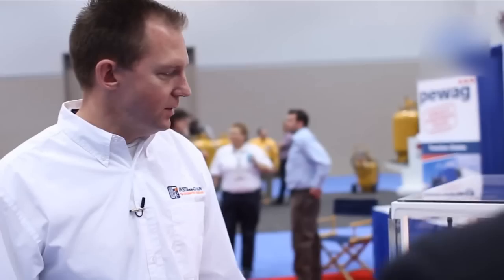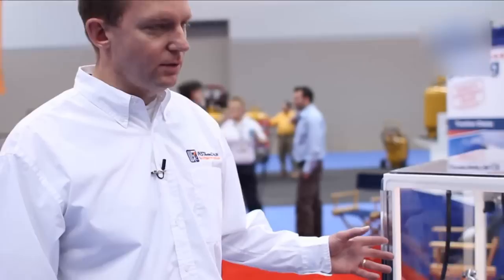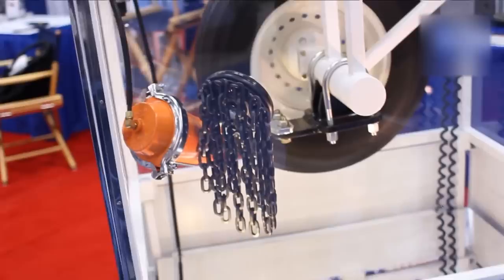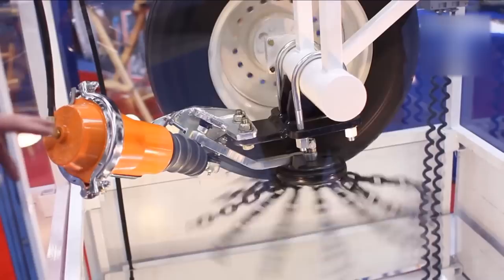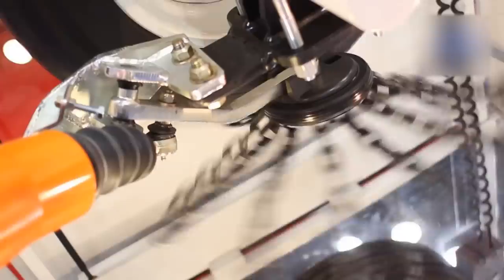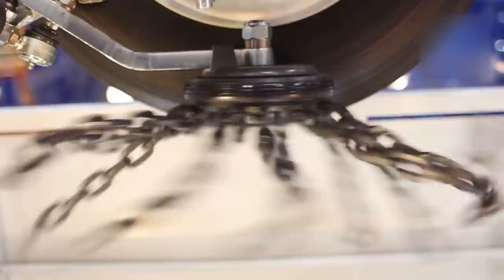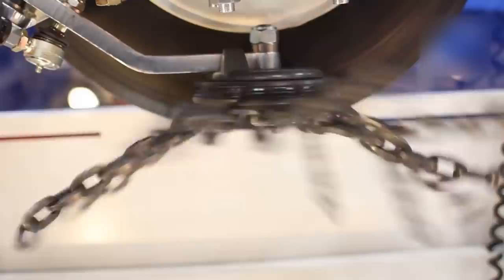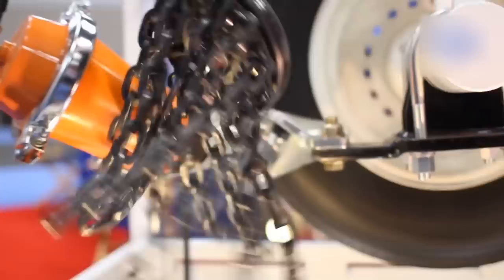Insta Chain | Automatic Snow Chains for Trucks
This is informative video invention is useful for
truckers who travel for days remain stuck on the
road because of the slip road from snow and ice.

Some professional truck drivers must travel in
conditions that require carrying or using snow
chains or snow cables.

Alternative devices include automatic tire chains
or automatic snow chains.

This video cover this devices on display at the
Mid-America Trucking Show.

Onspot - Automatic Traction Control System (ATC)

President of Insta-Chain, John Atkinson, discusses
how their automatic ice and snow chain saves drivers
time and money.